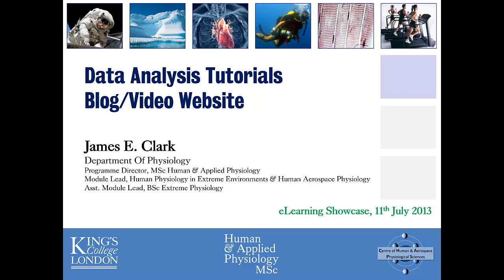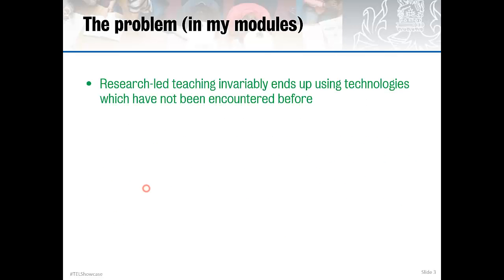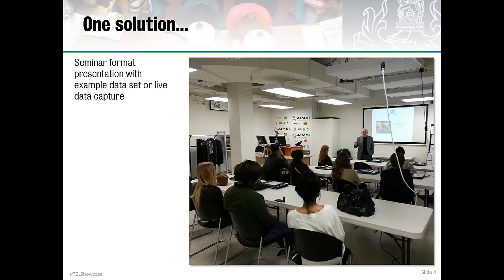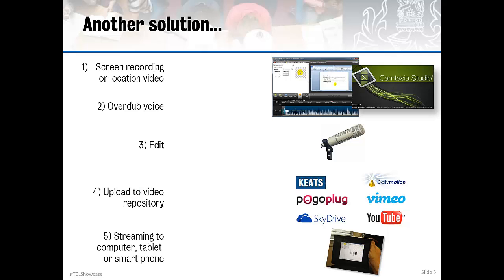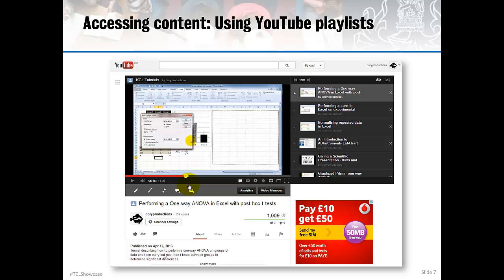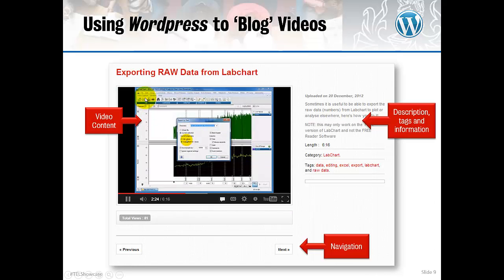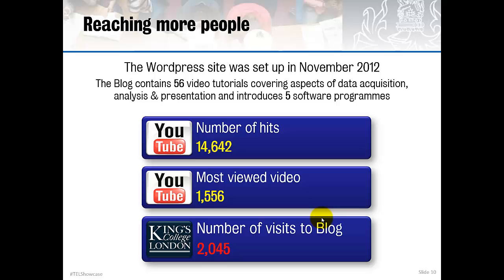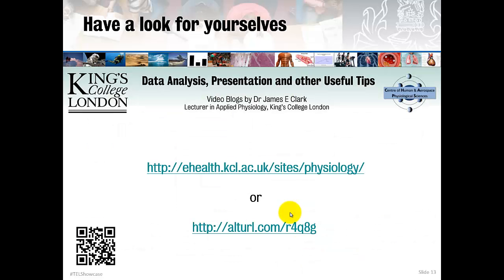eLearning showcase presentation, July 2013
A presentation describing the use of the Wordpress blogging platform for showing students how to use analyitical software